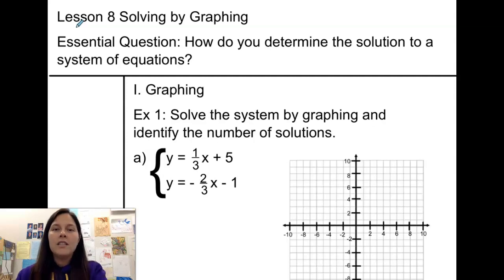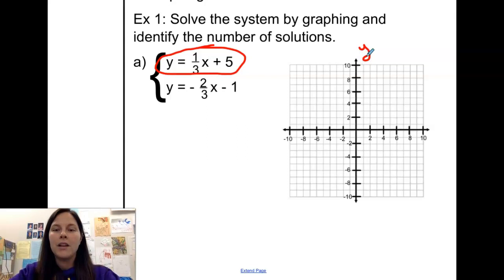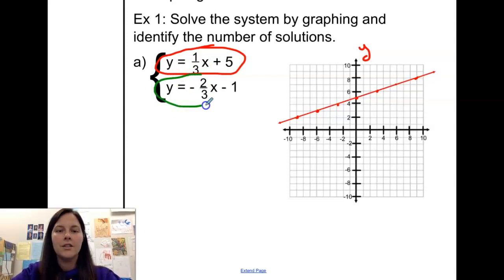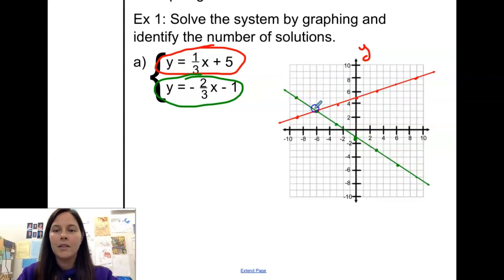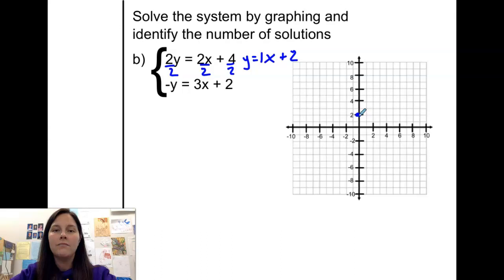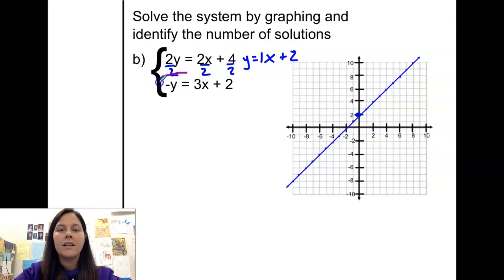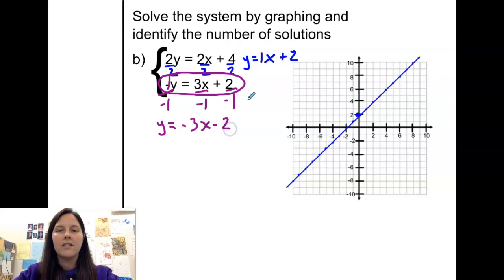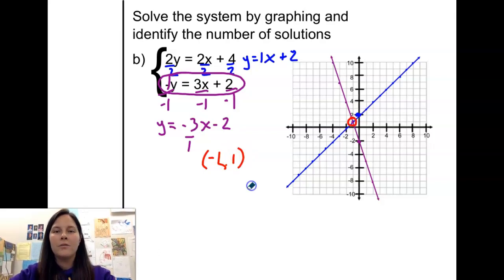Lesson 8 Solve by Graphing